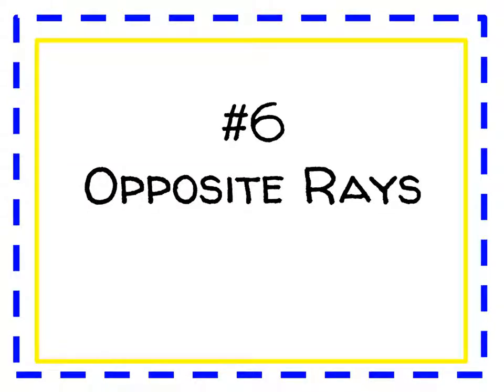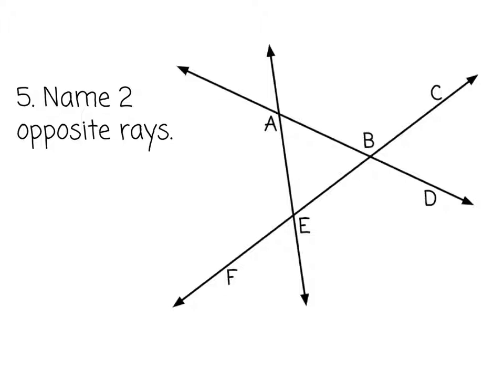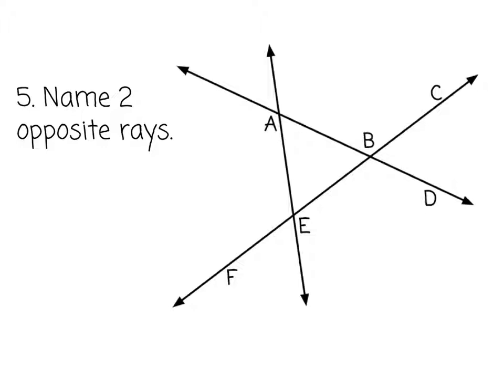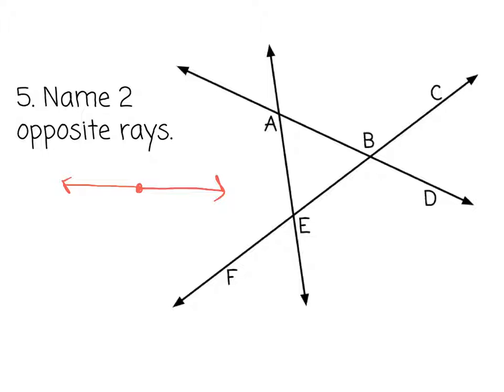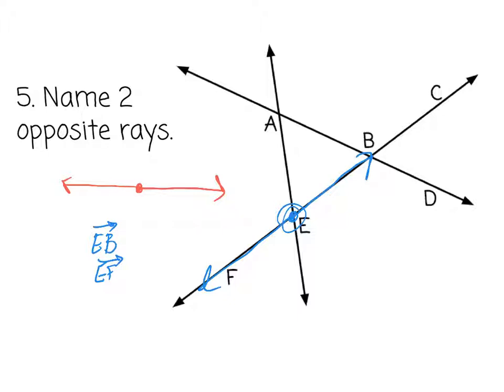6 Opposite Rays